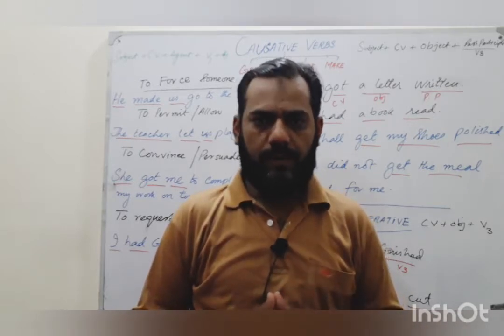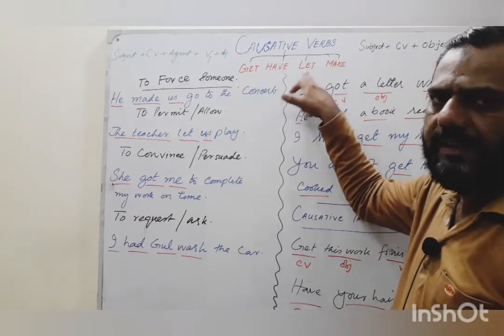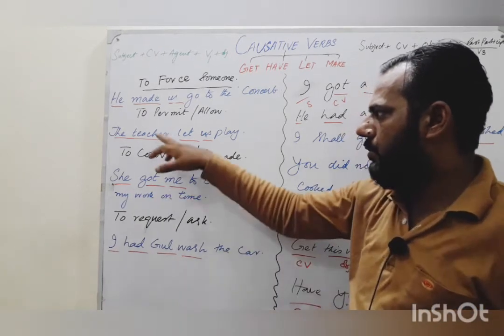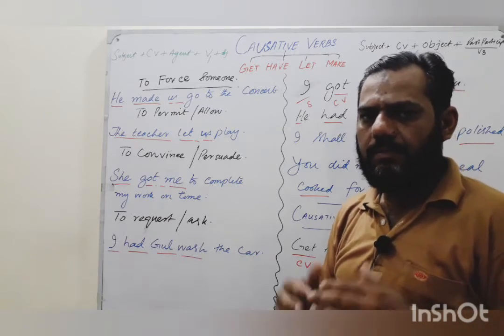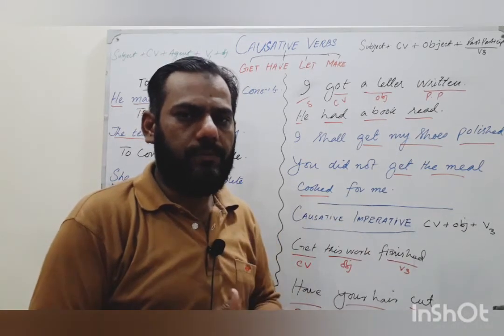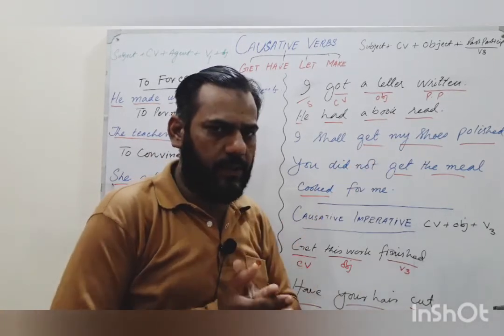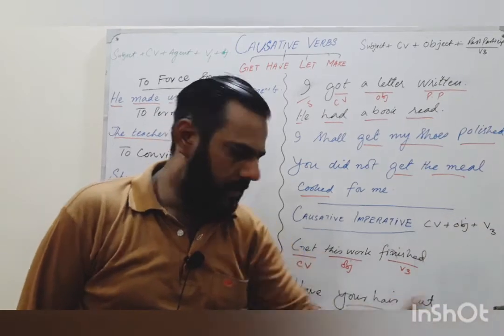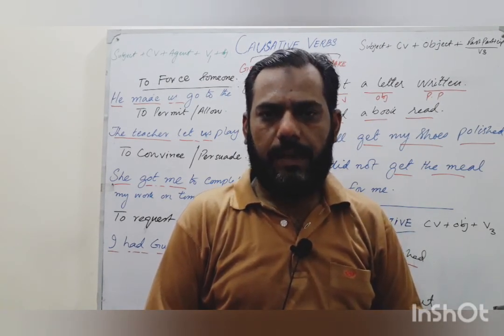Concept Of Causative Verbs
In this video the concept of causative verbs has been explained